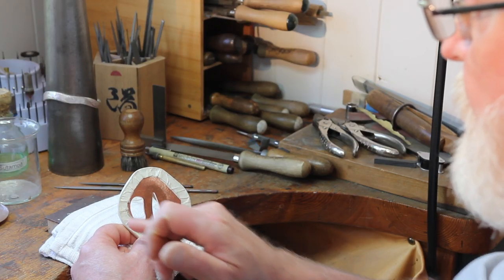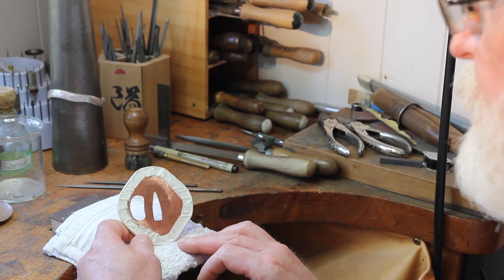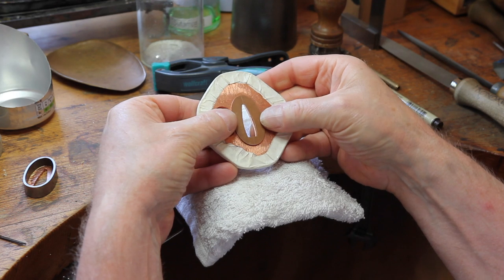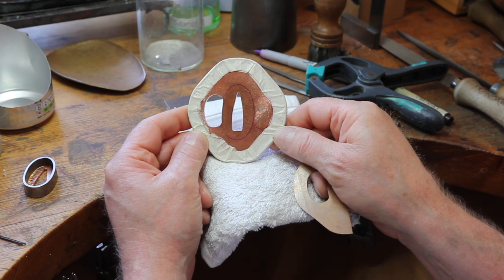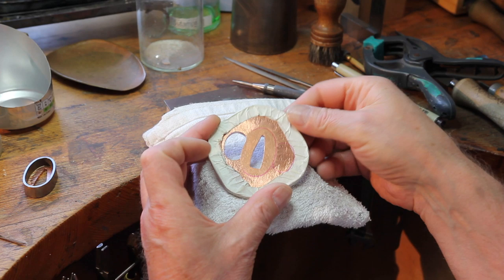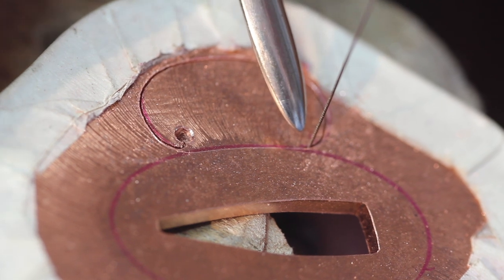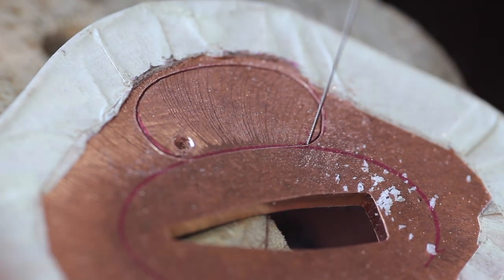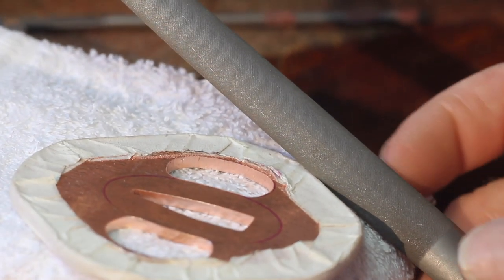Tsuba school : Part 10 - Positioning and creating the ryo-hitsu.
Tsuba School projects are follow-along online classes which deal with all aspects of Japanese Metalsmithing.  This project focuses on how to re-create a Modern Classic Tsuba - 'Hosa-Kusa' originally designed and made by Ford Hallam.  The project is divided into several bite-size parts, each of which are available here in the playlist.

This video is PART 10 - Positioning and creating the ryo-hitsu.

There is also a student support group on Facebook for anyone following along with this where you can post images, ask for advice and generally support one another with this project and any Tsuba School projects.